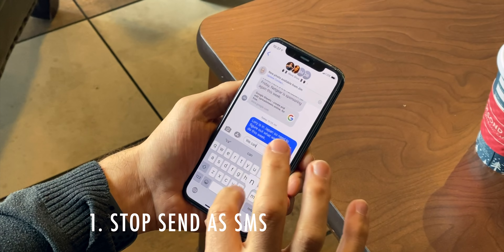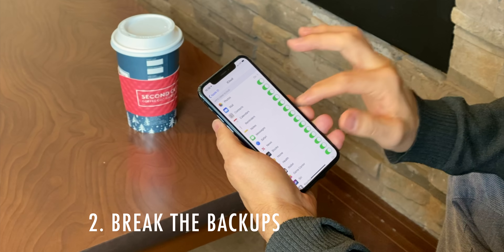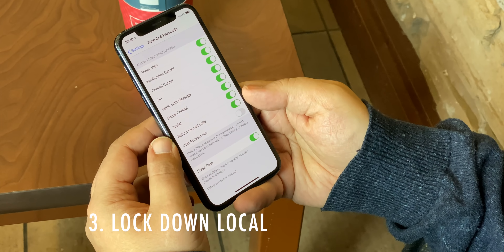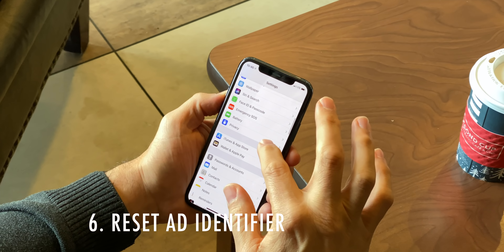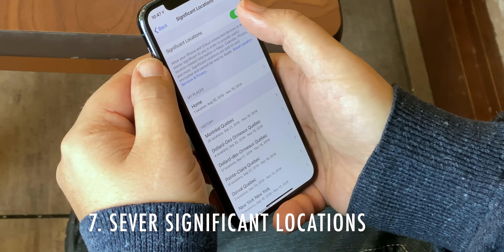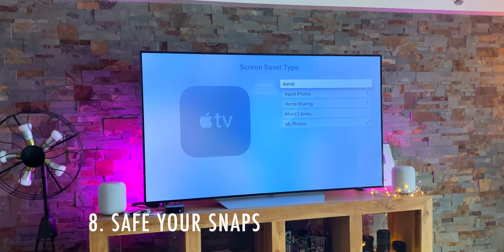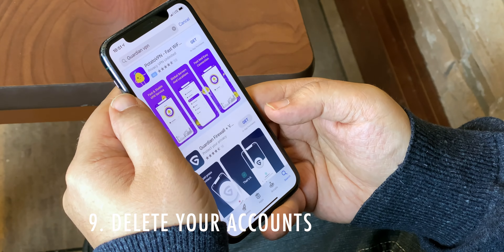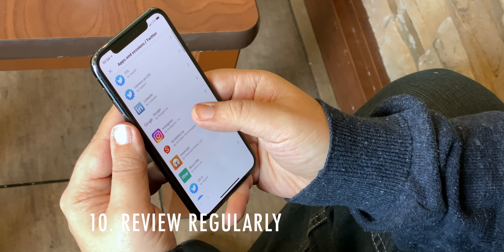10 iPhone Privacy tips in 3 Minutes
to get your pins, stickers, and shirts in time for the holidays!

I’m going to skip the tips everyone already knows, like turning off Siri and Notification Center on the Lock screen. I’m also going to remind you that privacy comes at the cost of convenience, so these aren’t things most people should do most of the time. Just when you’re dealing with data that’s particularly sensitive or you think you’re being specifically targeted

Cool? Cool.

## 1. Stop Send as SMS

iMessage is end-to-end encrypted. Text messages are not. So, if you want to prevent a private iMessage from unintentionally going out as an insecure text message channel, where your carriers and anyone who exploits them can read it, go to Settings - Messages - and turn off Send as SMS.

## 2. Break iCloud Backup

For most people, losing their precious message and photo memories is a bigger risk and worse outcome than someone hacking them or having them subject to government seizure. That’s why iCloud backup is fail safe, not fail secure. But, if you absolute can’t risk anyone else ever seeing their contents, go to Settings - Apple ID - iCloud, and turn off messages, photos, and any other backups you want to prevent. If that content is important to you, though, make sure you back it up manually, locally to your computer instead.

## 3. Lock Down Local

Getting things off the cloud prevents your information being taken from a second, remote location. To prevent it being taken from your device, any time you think you’re at risk, squeeze the power and either volume button to put your phone in lock down, and make sure you’ve gone into Settings - Passcode - and turn on Erase Data after 10 failed passcode attempts. Again, just make sure you have a backup of anything truly important to you.

## 4. Duck Duck Go

Google pays Firefox and Apple to be the default search engine and it’s legit the best search engine. But if you want a privacy-centric search engine, go to Settings - Safari - Search Engine and switch it to Duck Duck Go.

## 5. Limit Ad Tracking

This won’t stop you seeing ads online but it will stop those ads targeting you specifically. If you value privacy over relevancy, go to Settings - Privacy - Advertising and toggle Limit Ad Tracking

## 6. Reset Ad Identifier

A while back, Apple banned advertisers from using your device ID to track you and gave them a non-device bound, non-permeant Ad Identifier instead. You can’t turn it off, but while you’re in Settings - Privacy - Advertising, you can reset it as often as you like.

## 7. Kill Significant Locations

When your iPhone tells you to leave now for home or work or wherever to make it in time, it’s because it’s learned where and when you typically over time. It’s end-to-end encrypted and Apple can’t read it, but if you hate even the idea of it and are willing to give up the convenience, go to Settings - Privacy - Location Services - System Services - Significant Location and shut it down.

## 8. Slow Your Snaps

Live Photos actually record a few seconds of video and audio. iPhone 11’s Capture outside of frame can reveal what’s just outside your photo. Using your photos as a screen saver on Apple TV can slide show your private snaps to your family and friends in a very public way. If you have any concerns can turn off Live Photos with the tap of an icon, Capture outside of Frame with a toggle, and just leave your screen savers on default.

## 9. Get rid of Google and Facebook

Yeah, this one is hard, but there’s no point locking down your privacy only to turn around and let Google and Facebook suck up all your data. Uninstalling the apps, logging out on the web, using something like 1Blocker to prevent social widget trackers from loading or Guardian VPN to prevent social SDKs from firing within other apps, and, yeah, avoiding location-based gaming are all options to consider.

## 10. Set a Reminder

Apple’s offering more and more privacy-centric options, like giving apps location permission once, or allowing photo access once, but it’s still easy to set and forget permissions. So, tell Siri to remind you to check permissions once a month, once a week even, and then go through your iPhone, Twitter, Facebook, Google — all permissions, and turn off anything you no longer want or need.